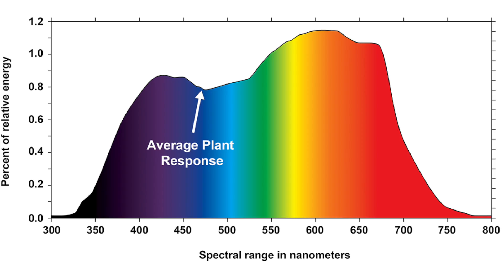Far Red Light and Cannabis Plant Growth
Dr. Mark Lefsrud, Ph.D., McGill University talks about the light spectrum, far-red light and emerging research from Dr Bruce Bugbee related to far-red light and plant growth. According to Dr Bugbee, we need to redefine photosynthetic photons to include wavelengths beyond 700 nm.

Far-red photons by themselves do nothing. But synergism occurs when combined with other wavelengths. Like a light spectrum entourage effect.

What are the latest findings in our collective understanding of plant responses to light spectra?

This conversation was filmed at the Resource Innovation Institute (RII) Indoor Agriculture Energy Solutions conference, which brought state regulators together with light, plant, HVAC, green house, water, vertical farming experts and cannabis cultivators to talk energy and cultivation best practices. The hope is that when regulators get to learn from experts and the farmers they regulate, they will create sensible agriculture regulatory policy. Farmers (indoor, greenhouse and outdoor), on their part, will hopefully move towards ever increasing energy efficiency and reduced carbon footprints.

Learn more about Resource Innovation Institute